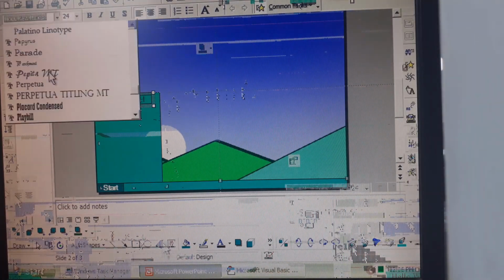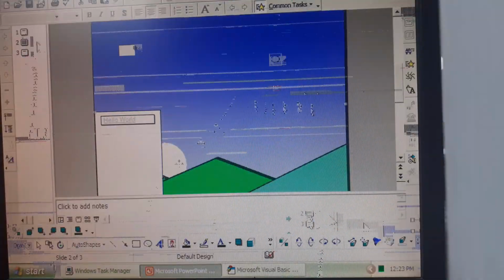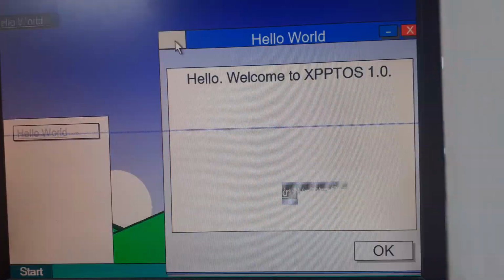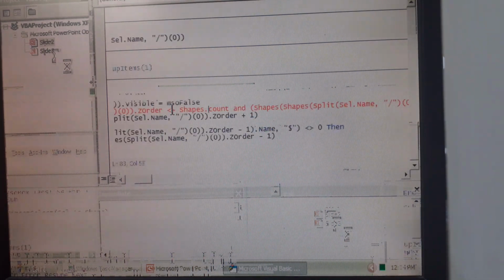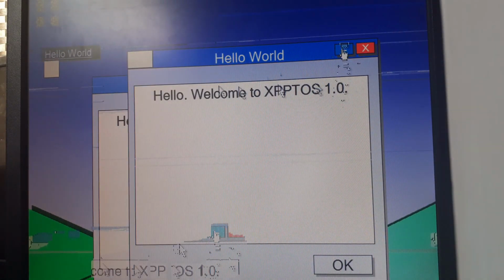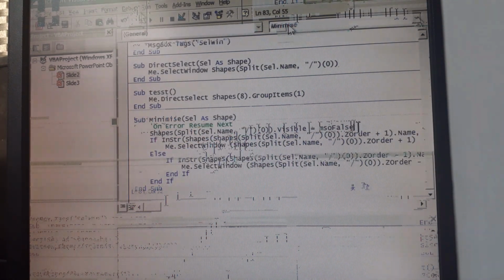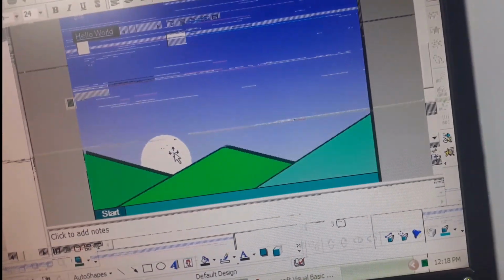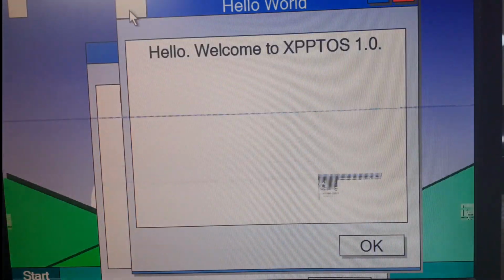Making a PowerPoint "OS" on a Dead Laptop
Time to fire up my ancient laptop and to see if we can create something decent in PowerPoint 2000...
Also, MASSIVE thank you for every one of you 500 subscribers - I've never got anything comparable to this and it is truly mind-blowing.